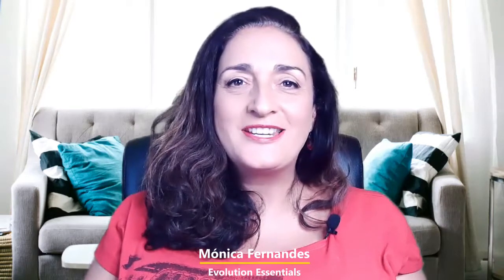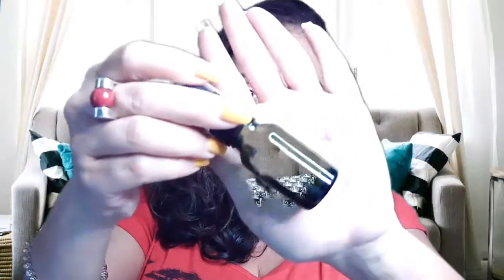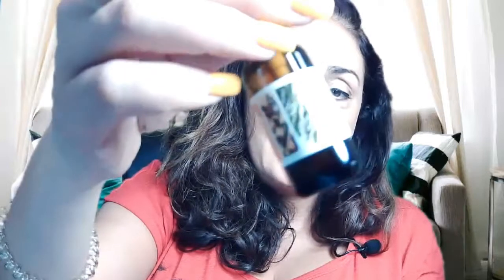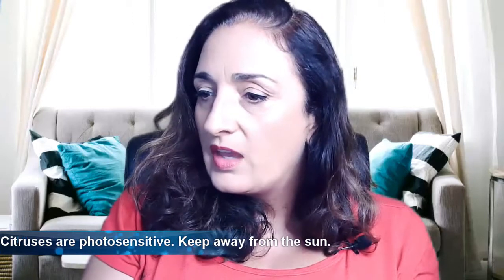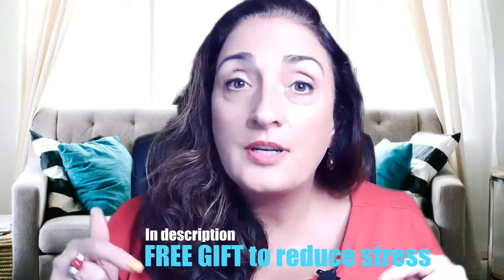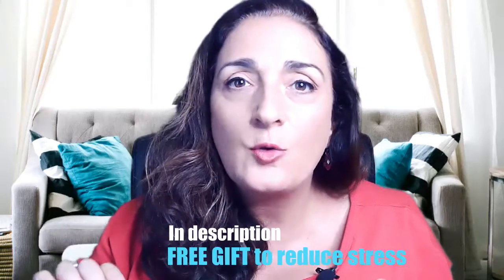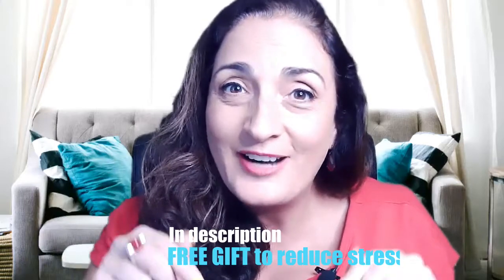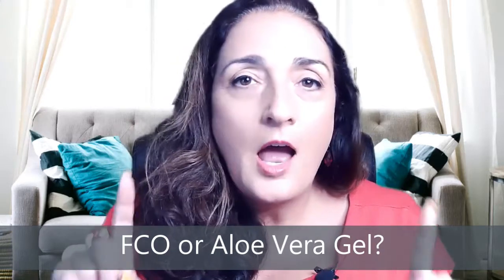Make Your Own Hand Sanitizer with Essential Oils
🌺🙏 In Make Your Own Hand Sanitizer with Essential Oils, I, Monica Fernandes with Evolution Essentials, go over why you should be making your own nontoxic hand sanitizer, how easy it is, how you can save money doing it and what 4 ingredients go in it and why. Whether you keep your hand sanitizer in your purse and use it in between running errands, spraying door handles and shopping carts, having the best ingredients will save your hands from getting dry.

Contents:
00:00 Intro
01:09 Control of ingredients
01:53 What not to do
02:37 4 ingredients
03:00 Nurse-recommended portions
03:15 The main ingredient
04:25 Why sanitize?
04:54 Recommendations of containers
07:32 Two choices for hydration
10:41 Third ingredient
11:42 Alternate 2nd ingredient
12:12 Recap
12:47 H20 top off
13:45 Warning
14:59 Why include this essential oil blend
18:36 Demonstration
21:00 Your homework

Recipe for to Make your Own Hand Sanitizer with Essential Oils:

✅1-1.5 tablespoons of 70% alcohol (or 90%)
✅10 drops Protective Blend
✅ 0.5 tablespoons Fractionated Coconut Oil or Organic Aloe Vera Gel
✅ Top off with Purified Distilled Water if needed

Below find supply recommendations.

About me, Mónica:

👉 I want you to love yourself first.
I am a cat mom who is passionate about teaching women how to lead a wellness lifestyle with holistic tools, such as essential oils 🌿💧and Reiki 🙌🙌, so they can have less stress, more love 💗 and more balance in their lives.

✅ Vivaplex, 24, Green, 15 ml (1/2 oz) Glass Bottles, with Black Fine Mist Sprayer's
✅ Vivaplex, 24, Assorted Colors, 15 ml (1/2 oz) Glass Bottles, with Black Fine Mist Sprayer's
✅ 99% Isopropyl Alcohol (8 FL. OZ.)
✅ AROMATICA 95% Organic Aloe Vera Gel 10.14oz / 300ml, Soothing, Cooling, Moisturizing, Vegan, EWG VERIFIED
✅ Organic Liquid Coconut Oil for Skin, Massage & Aromatherapy ~ 100% Organic Certified & Non-GMO Verified Fractionated Coconut Oil (16oz Bottle with Pump)
✅ Essential Oil Accessories - Essential Oil Spray Bottle Tops, Spray Tops Fits 5 ml / 15 ml / 30 ml Bottles, No Leaking, Metal Opener Included, Pack of 18, Black
✅ 1.25" Stainless Steel Mini Funnels for Miniature Bottles, Essential Oils, DIY Lipbalms, Cooking Spices Liquids, Homemade Make-Up Fillers (6 Pack) by Super Z Outlet

📖 YouTube Course I took and it is an awesome continuing education for me

I also use TubeBuddy to help me on YouTube

🎬🎥📷 Equipment:

✅ 10" Ring Light with 62" Tripod Stand & 3 Phone Holders,42 Color Modes
✅ Purple Panda Lavalier Lapel Microphone Kit
✅ Webcam with Microphone with Tripod
✅ Collapsible Green Screen

*The statements contained in these episodes have not been evaluated by the Food and Drug Administration or any government entities. Any products or services mentioned are not intended to diagnose, treat, cure or prevent any disease. The views, information, or opinions expressed during the series are solely those of the individuals involved. The content is for entertainment and educational purposes only and does not form a professional relationship.

*Consult a medical professional if you need help right away.